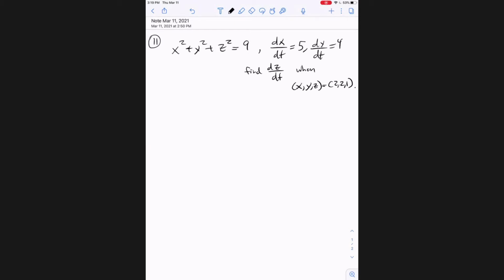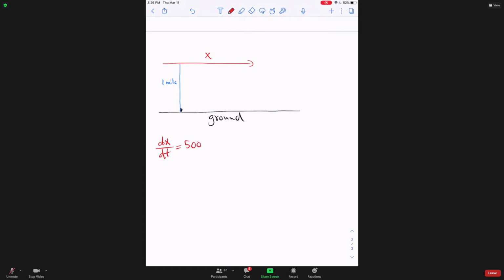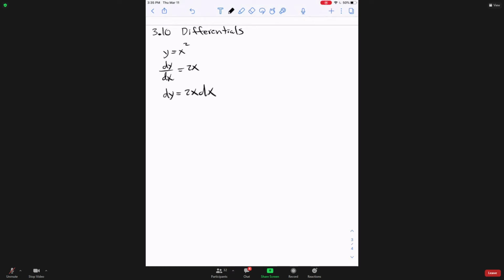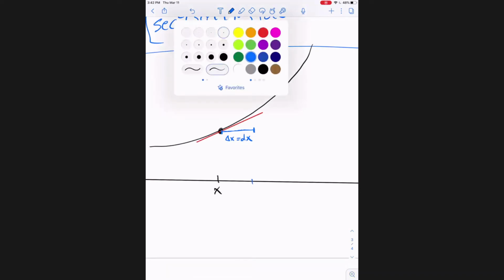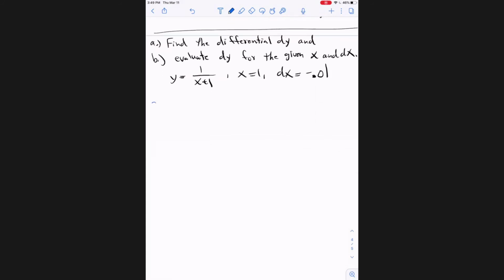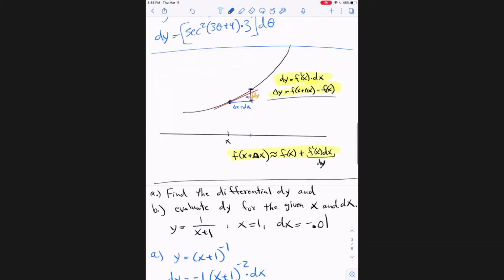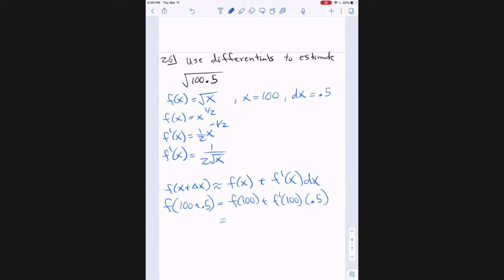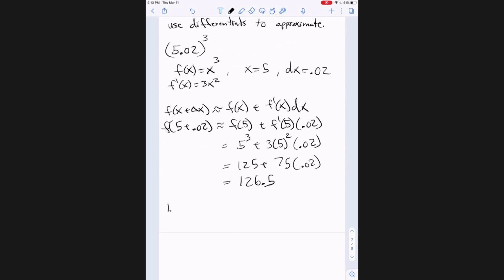MATH 151 Lecture ThuMar11 Part 1